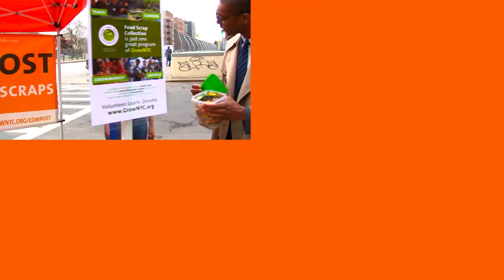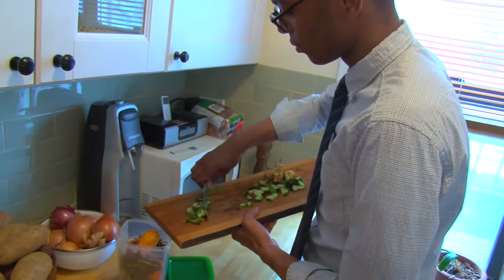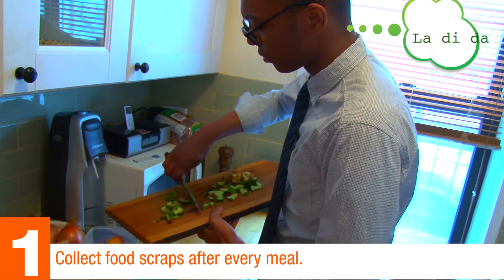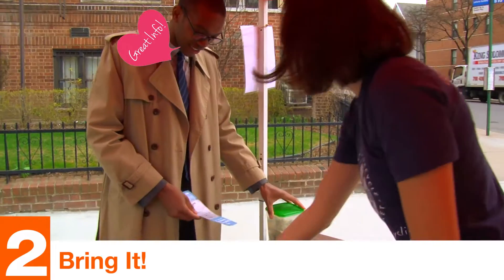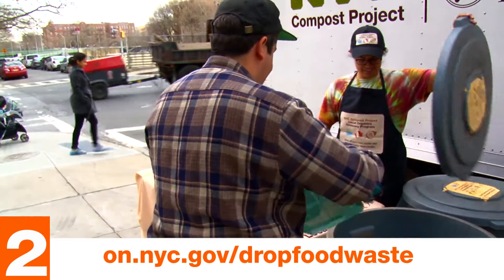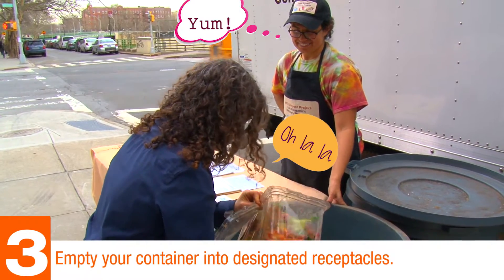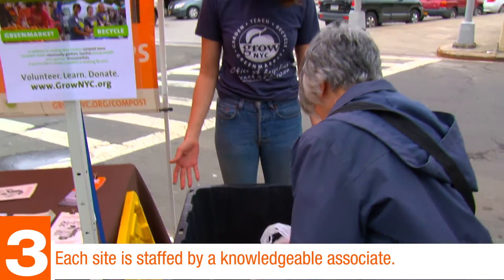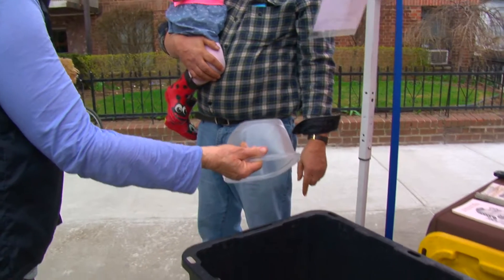Drop Off Food Scraps In NYC!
Food scraps can be turned into useful compost that helps make NYC green. You can take food waste for composting to drop-off sites located throughout the five boroughs.